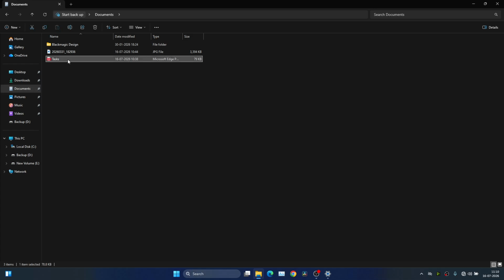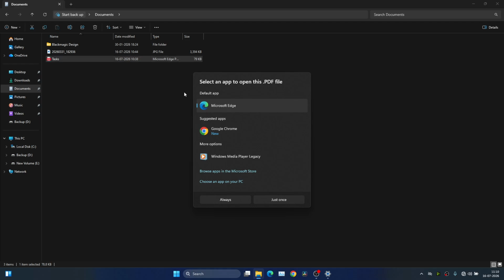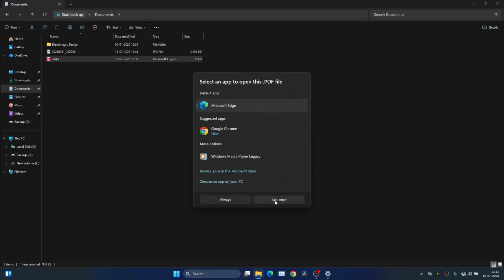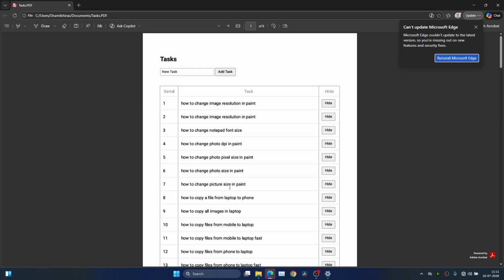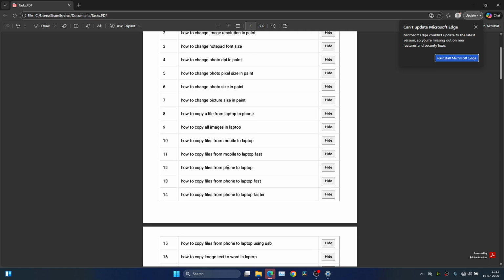how to open pdf file on laptop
open PDF files on Windows laptop tutorial
how to view PDF documents on laptop
Windows 11 PDF reader guide
open PDF in Microsoft Edge on laptop
how to open PDF on Windows laptop
default PDF viewer on laptop tutorial
open PDF files without Adobe Reader
how to change default PDF app on laptop
view PDF documents on Windows laptop
File Explorer open PDF guide
best way to open PDF files on laptop
how to read PDF on laptop
PDF opening tutorial for beginners
open PDF document on Windows laptop
Time Line:
0:01 Intro
0:03  video in English

Related Search Videos Upload in This Channel: